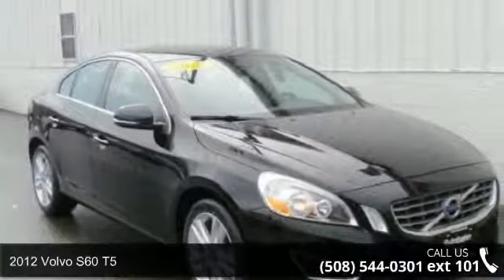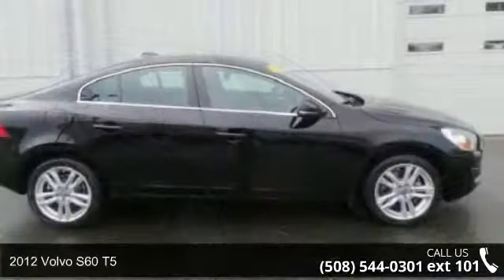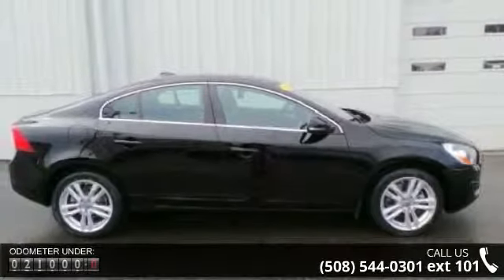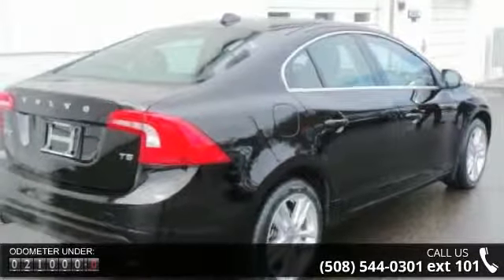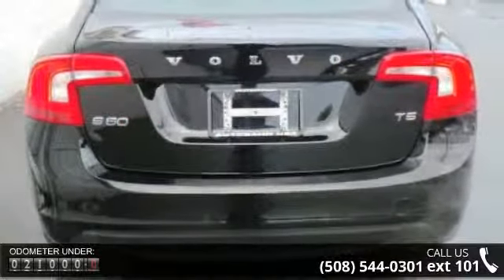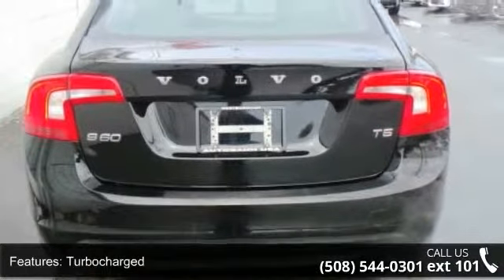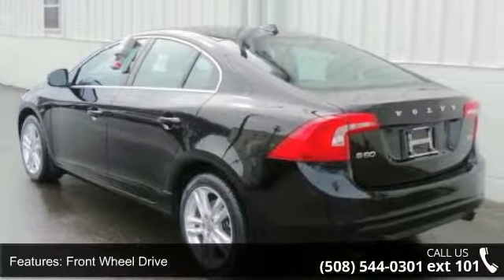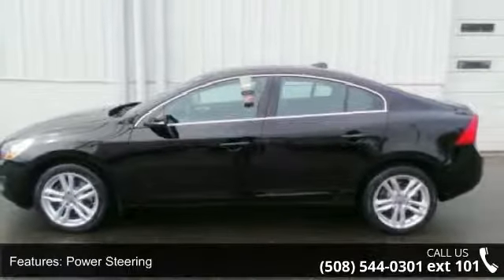2012 Volvo S60 T5 - Autobahn USA - Westborough, MA 01581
2012 Volvo S60 T5, POWER MOONROOF, LEATHER SEATS, POWER FRONT SEATS WITH DRIVER'S SEAT MEMORY, 3-STEP HEATED FRONT SEATS, SATELLITE RADIO, BLUETOOTH CONNECTION, HEADLIGHT WASHERS, PUSH BUTTON START, and ALLOY WHEELS. Your quest for a gently used car is over. This terrific-looking 2012 Volvo S60 has only had one previous owner, with a great track record and a long life ahead of it. Want to save some money? Get the NEW look for the used price on this one owner vehicle. Previous owner purchased it brand new and it still looks like the day it rolled off the lot! Autobahn USA - Leading Boston Area Used Car Dealer - Audi, BMW, Mercedes-Benz. Thank you for visiting AUTOBAHN's virtual showroom. We invite you inside to look around each of our online departments. Call or e-mail our courteous and knowledgeable sales consultants with any questions you may have. See something you like?